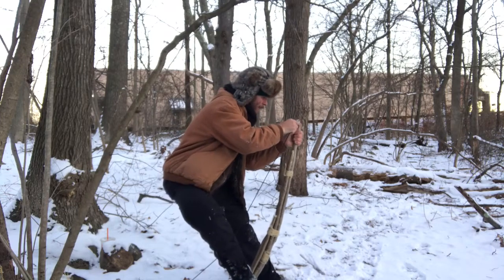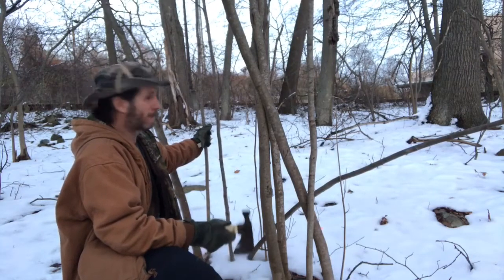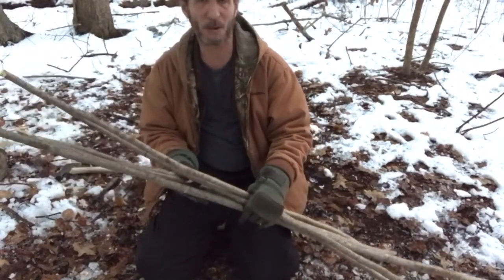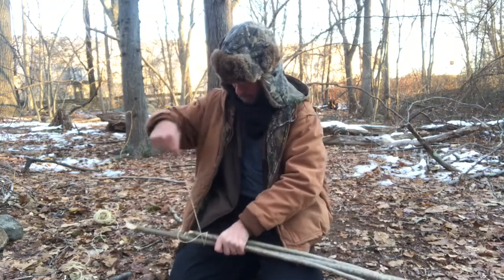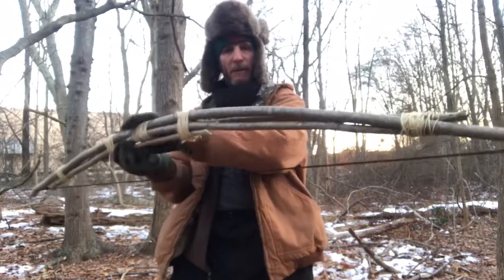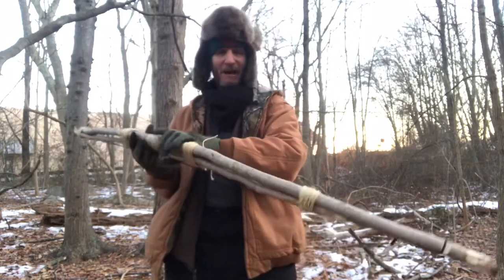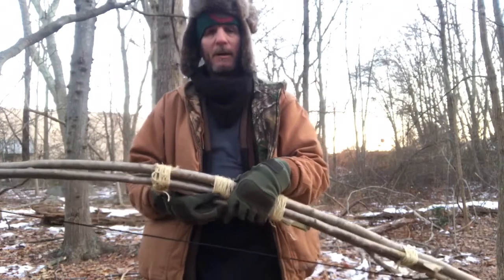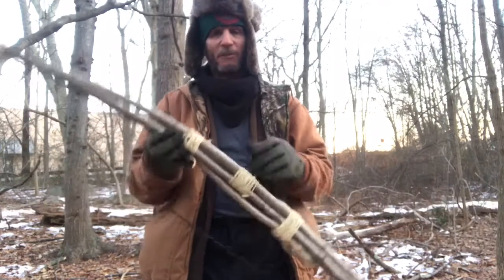Easy Bundle bow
Where is say string. I meant paracord.